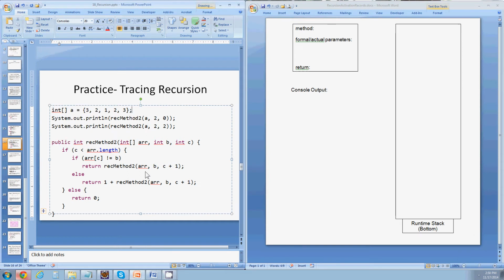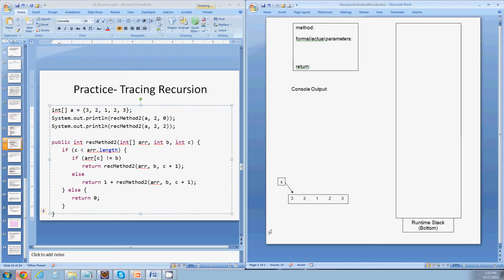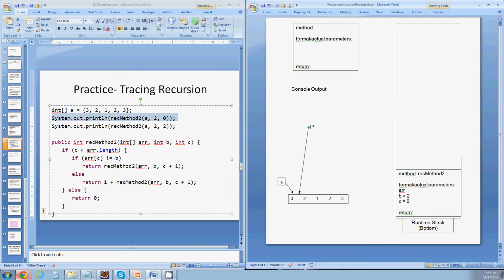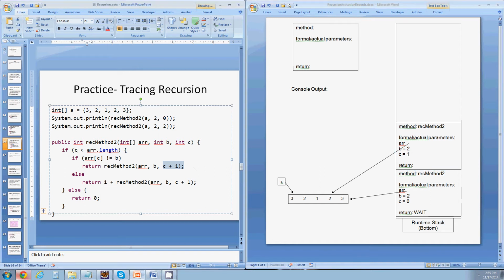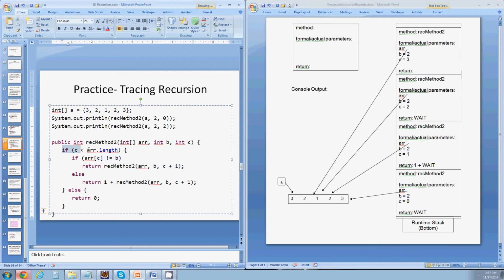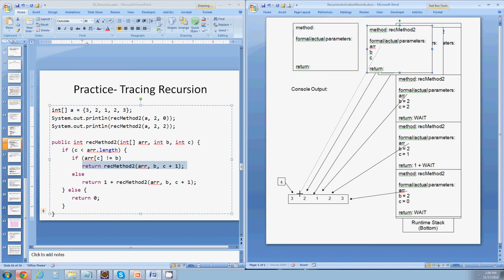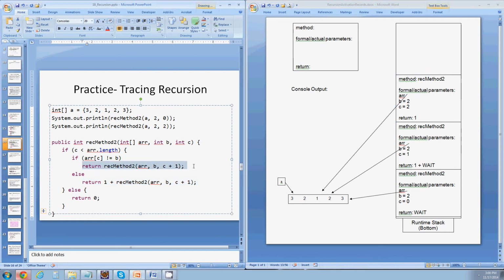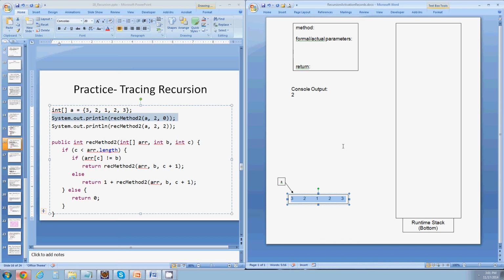Recursion06 Part B Recursive Traces with an Array